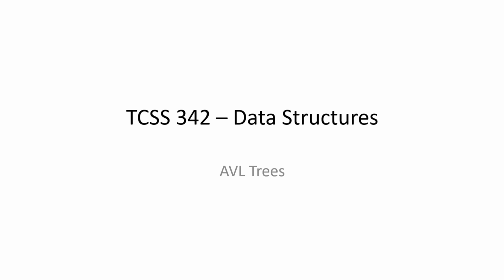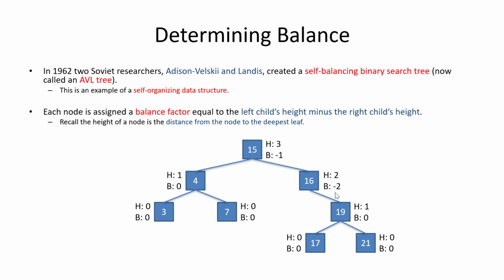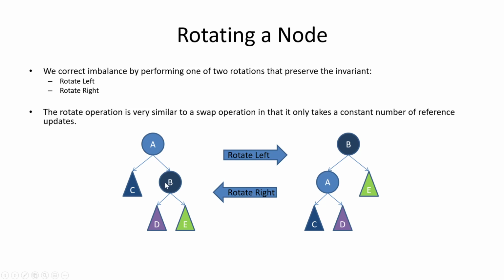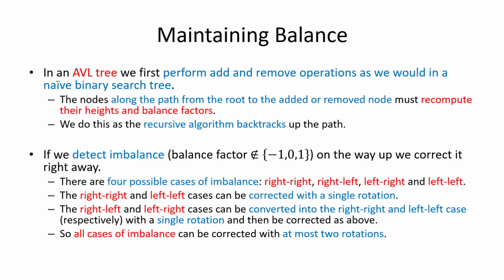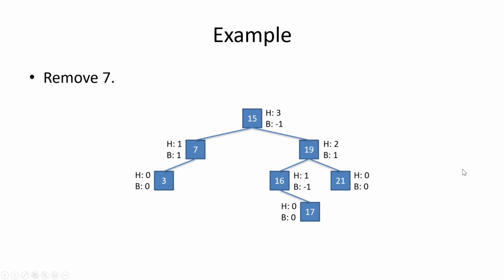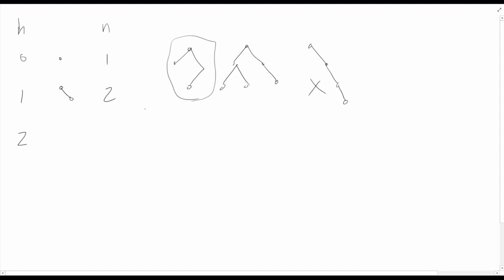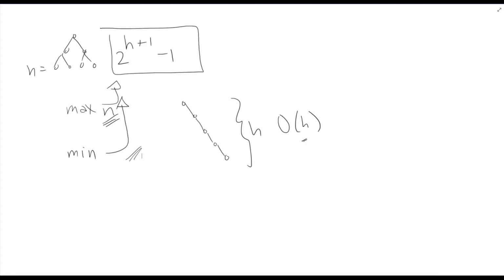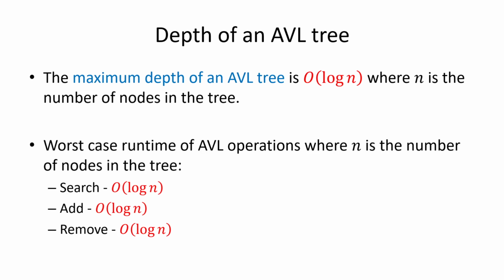AVL Trees - Data Structures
In this video I present Adison-Velskii-Landis self-balancing binary search trees and the rotation operations used to maintain balance.  I also provide an analysis that shows the maximum depth of an AVL tree with n nodes is logarithmic in n.